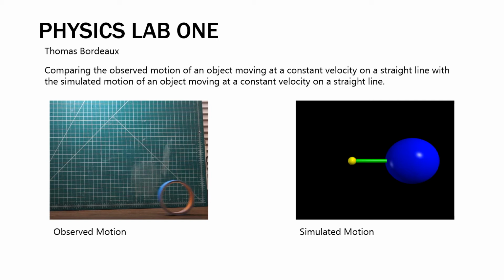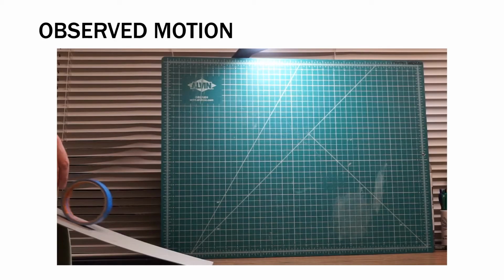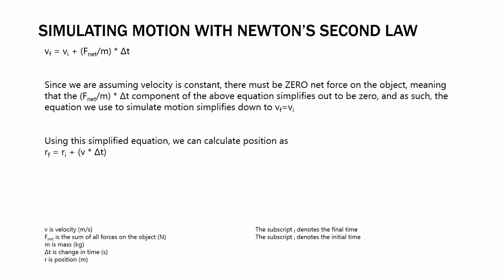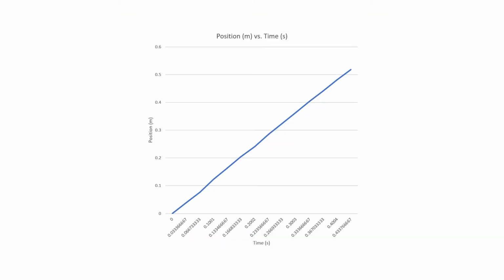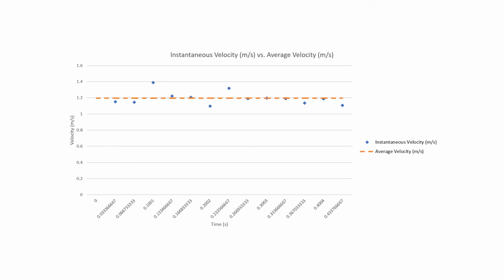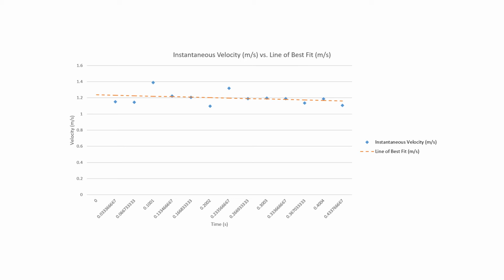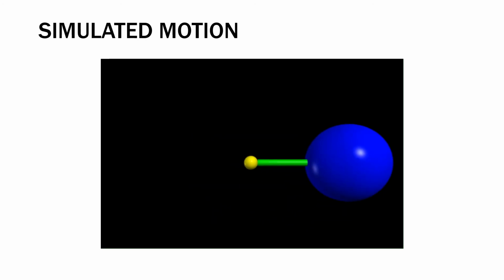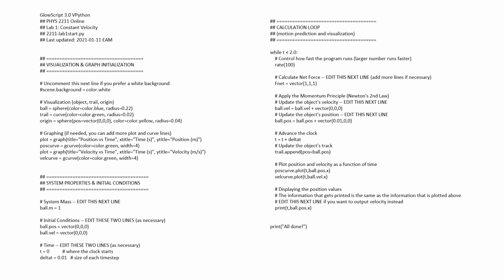Physics 2211 Lab One- Thomas Bordeaux